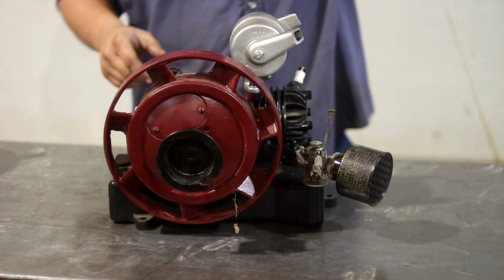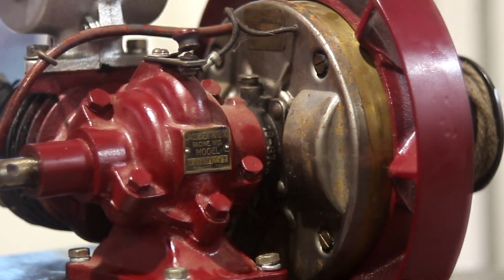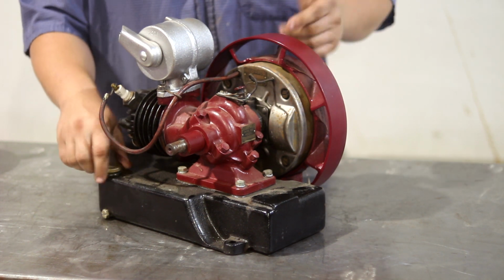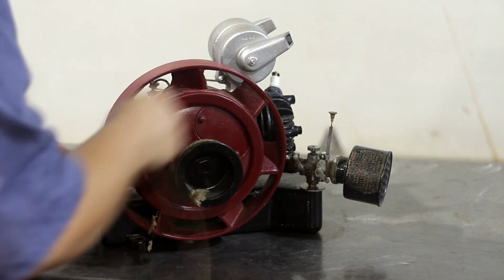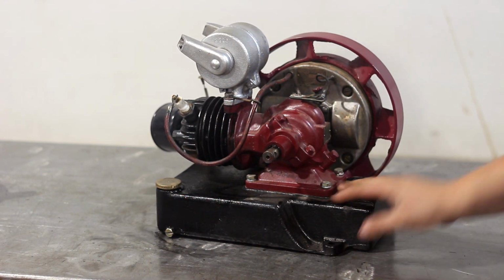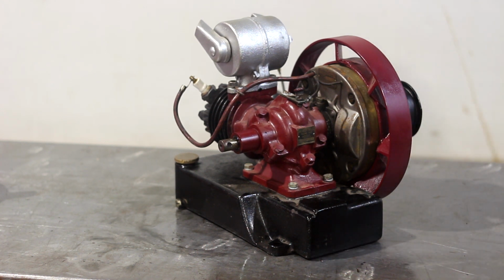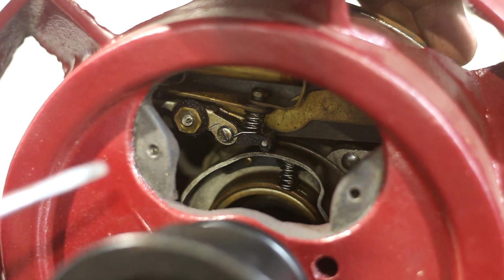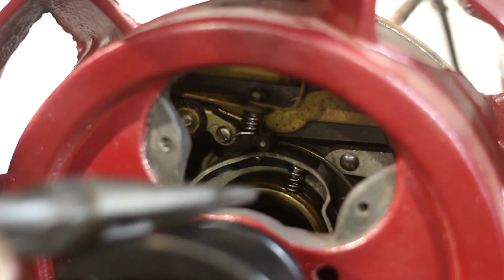Rare! 1920s Jacobsen Hit and Miss Engine!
today's video is on this Rare! 1920s Jacobsen Hit and Miss Engine! i bought it on an online auction cheap and didn't really have to do much to get it running the way I wanted.